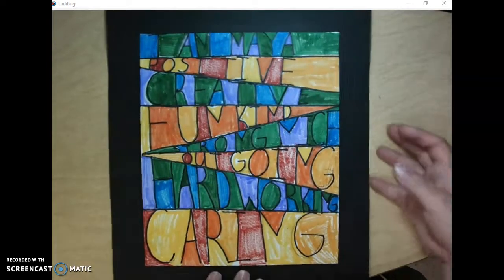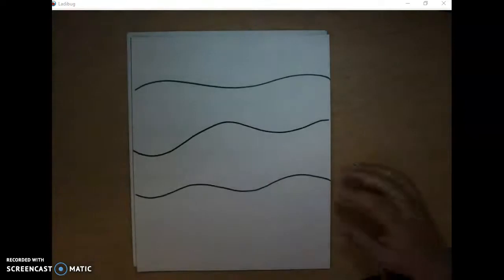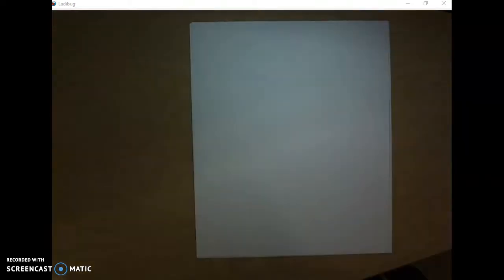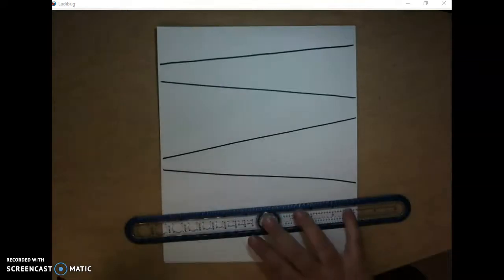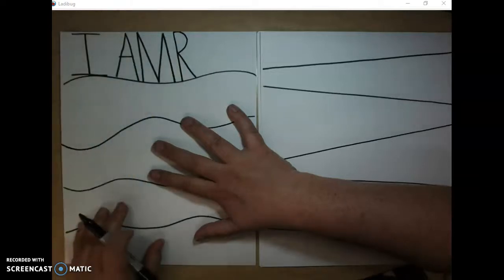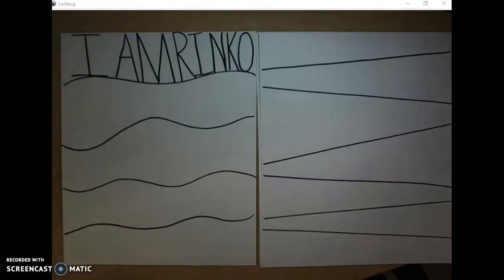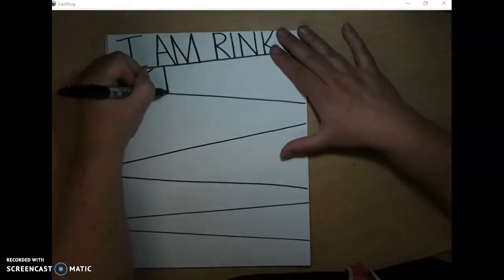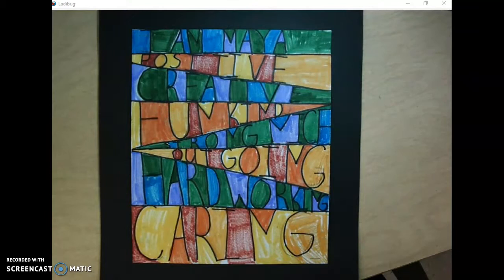Personality Projects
Personality projects using warm and cool colors